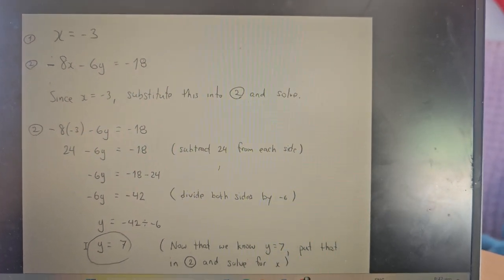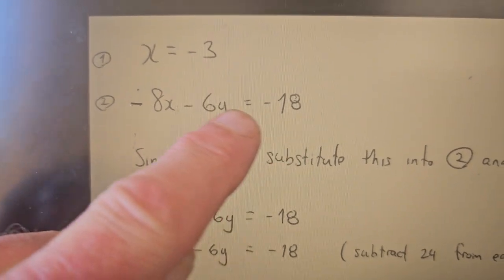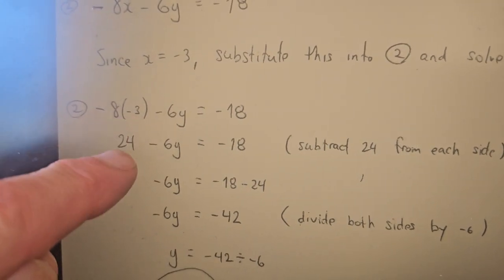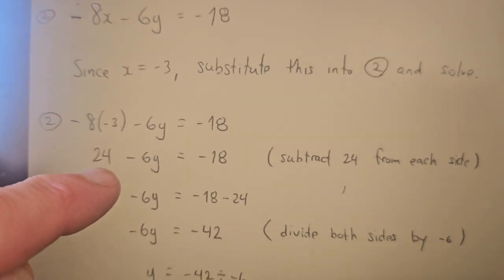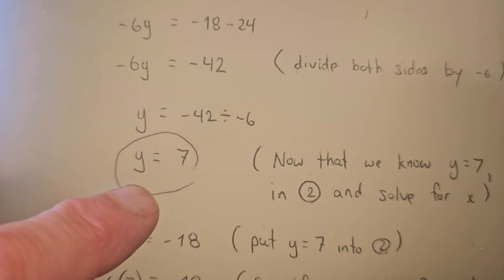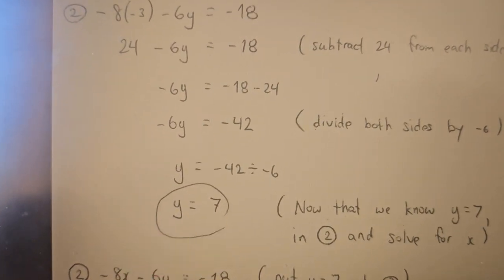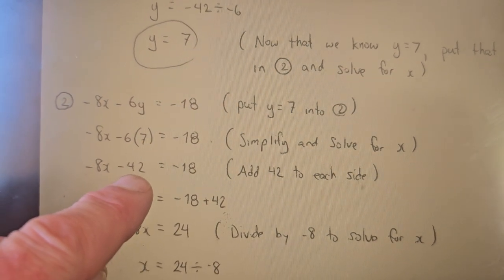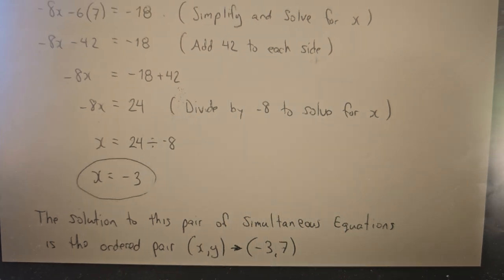Intro to Substitution